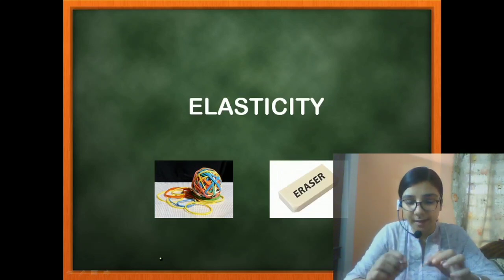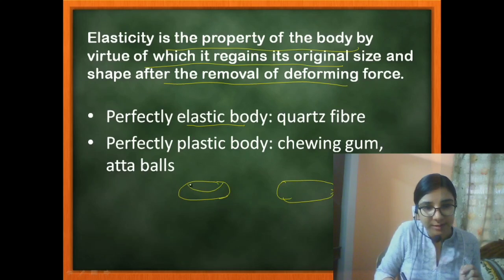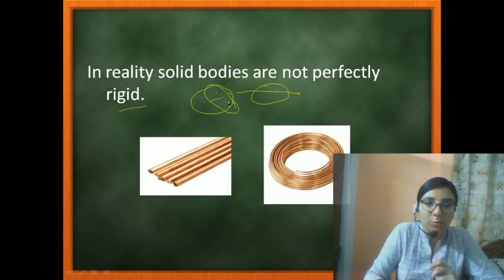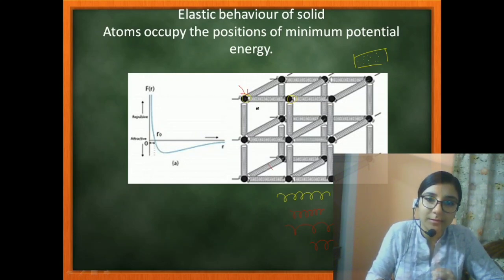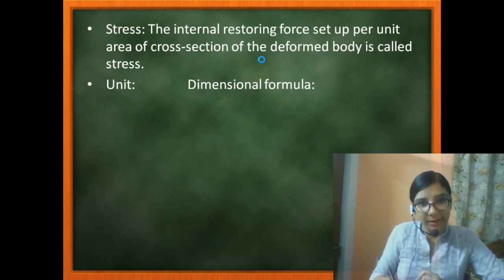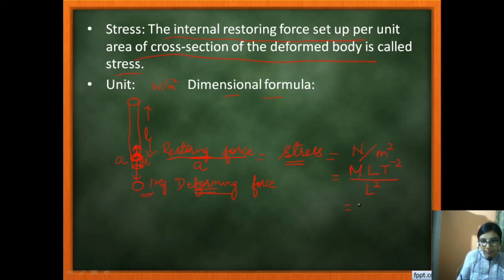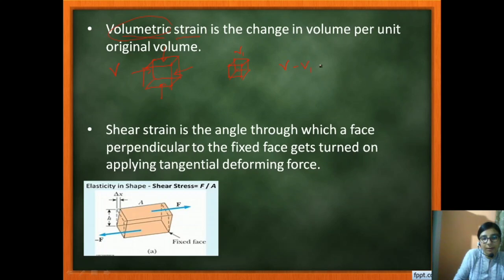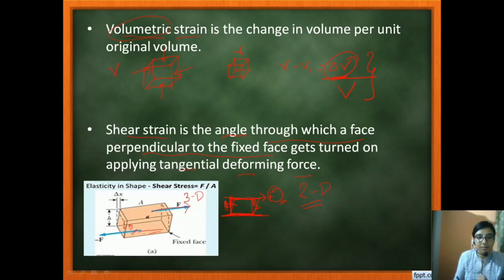Class 11 Elasticity Lecture -1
Physics for cbse,isc,wb..
Lecture by - Pooja Gupta